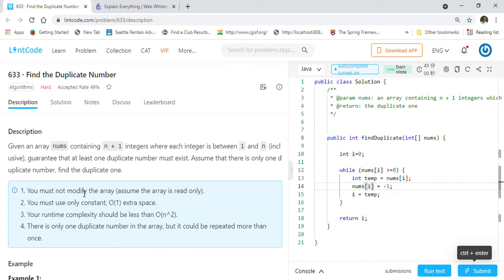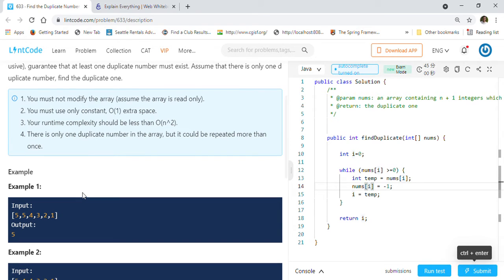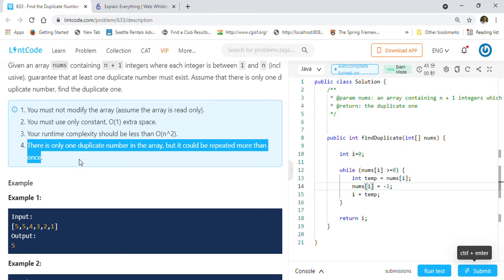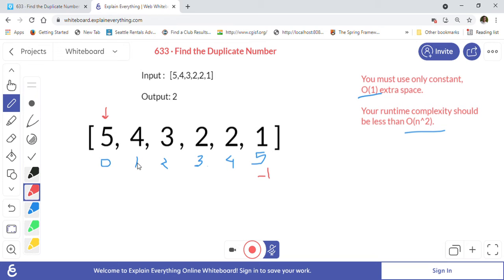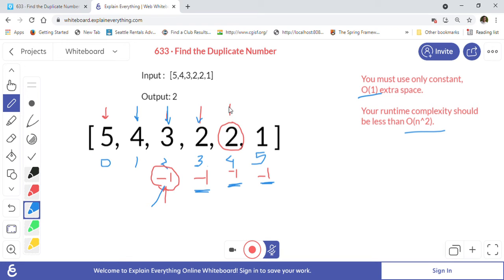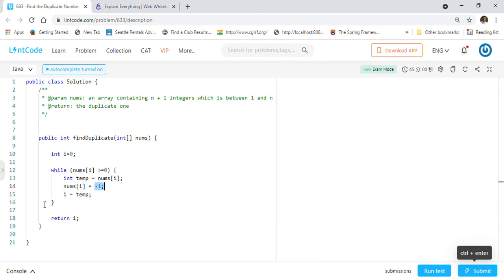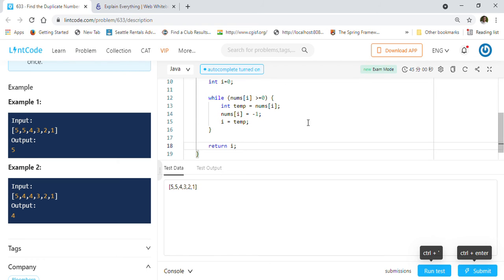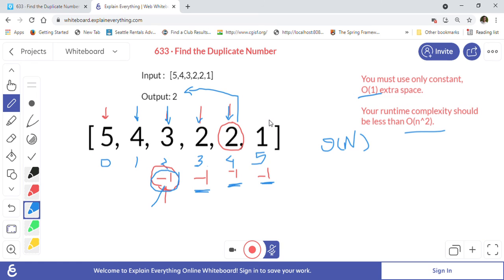Leetcode 287 Find the Duplicate Number - Algorithm Explained Time Complexity O(N) Space Com. O(1)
Leetcode 287 Find the Duplicate Number
LintCode   633 Find the Duplicate Number

Algorithm Explained Time Complexity O(N) Space Complexity O(1)

Problem Description:

Given an array nums containing n + 1 integers where each integer is between 1 and n (inclusive), guarantee that at least one duplicate number must exist. Assume that there is only one duplicate number, find the duplicate one.